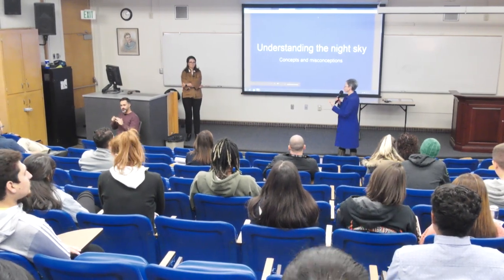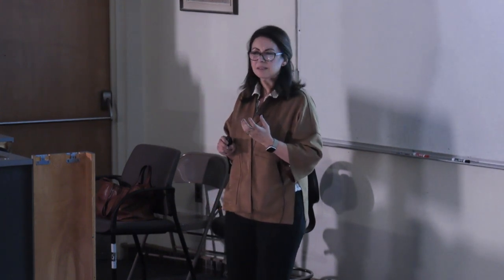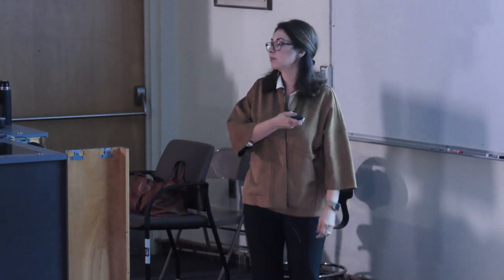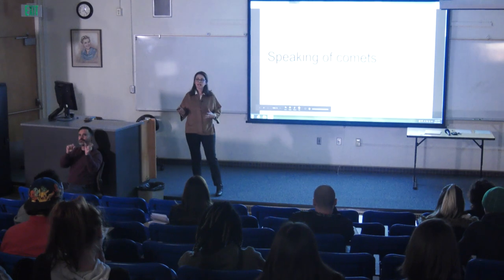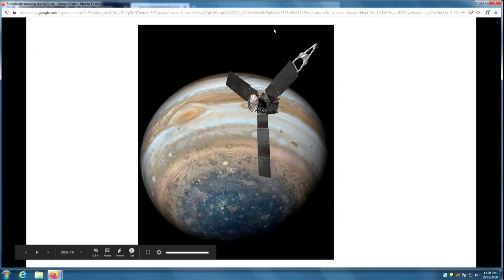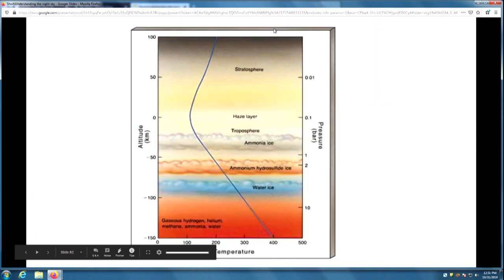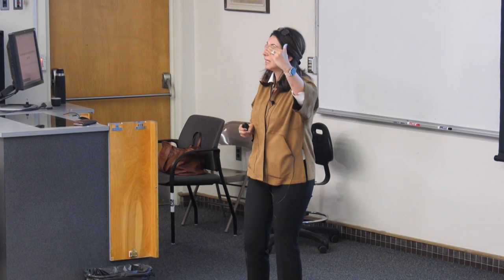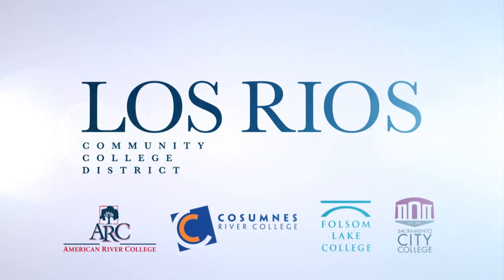ARC College Hour: Understanding The Night Sky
Presenters: Maryam Shiva, Science and Engineering

This quick basic astronomy talk will introduce us to some of the famous stars and constellations in the night sky. We’ll learn their names (and the stories behind their names), and where to look to find them. We will also learn how to use some free apps that can show us what's in the sky.